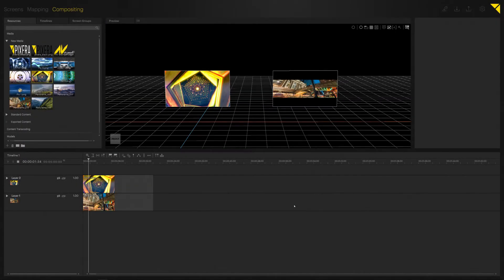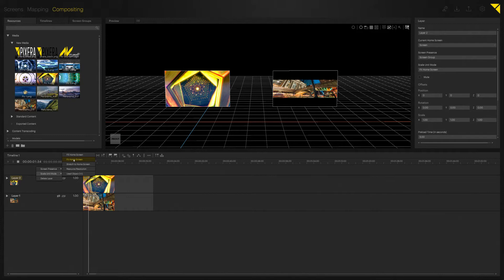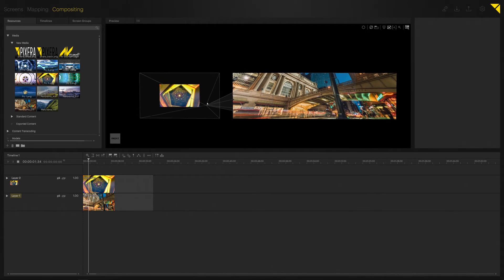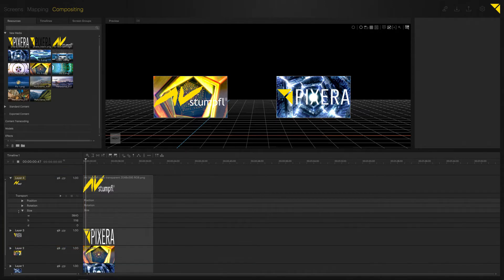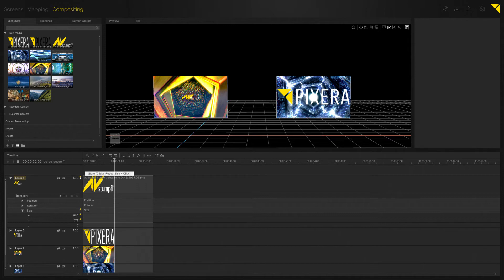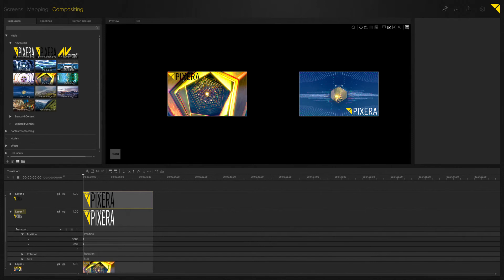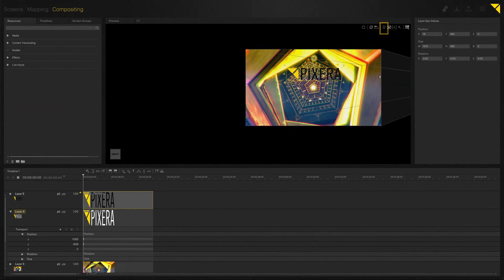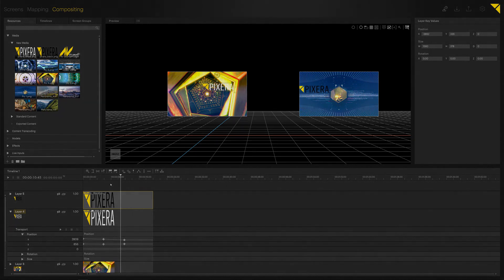3.09 Compositing - Scaling and Keyframing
In this tutorial we take look at Layer Content Scaling, Keyframing Layeroptions and Inscreen editing (inner compositing space).